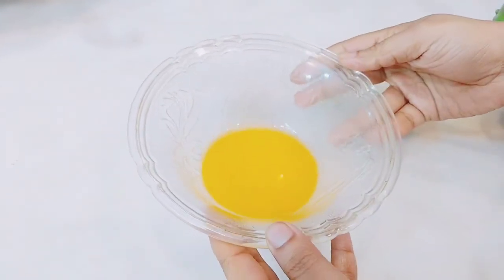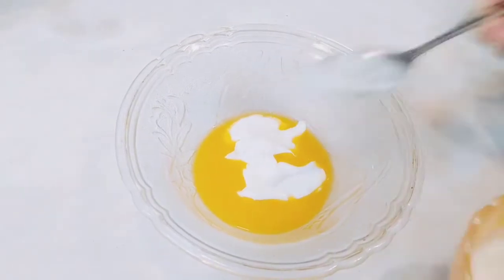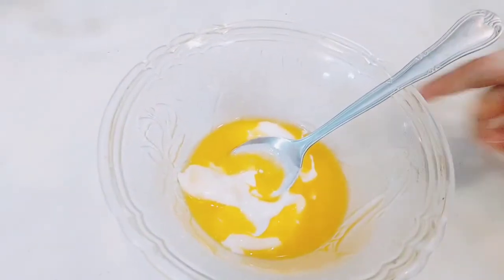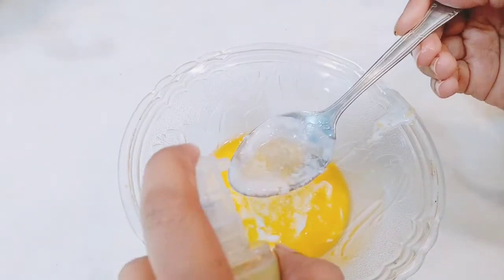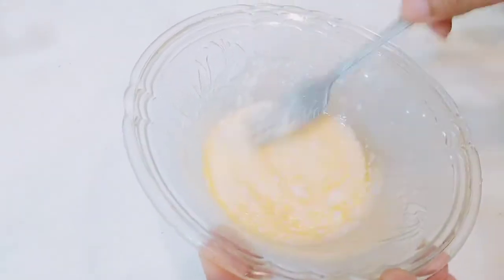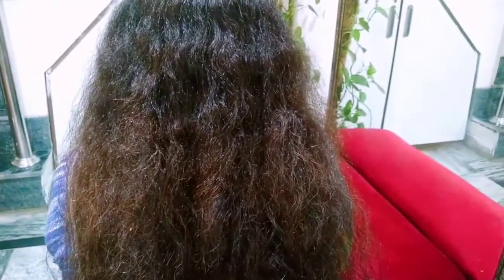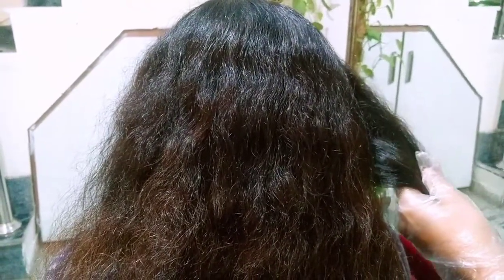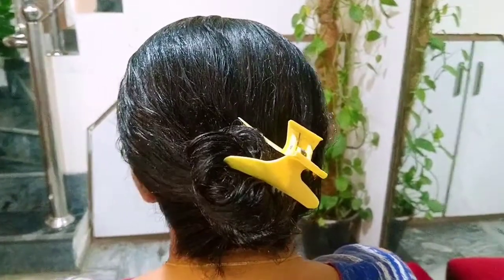Keratin Hair treatment for smooth straight and shiny hair frizz control